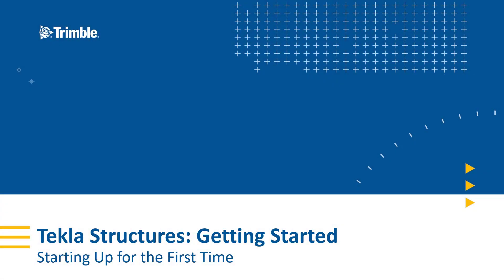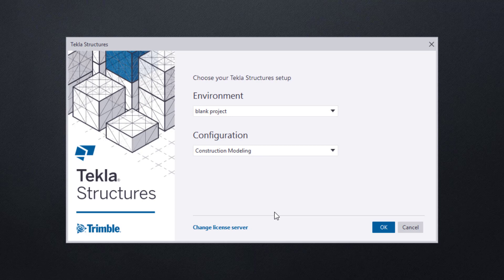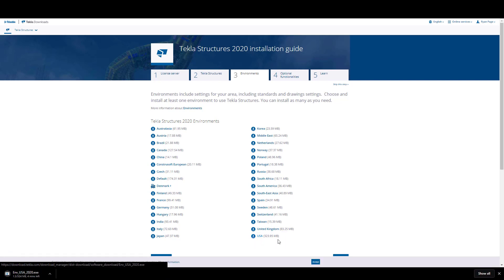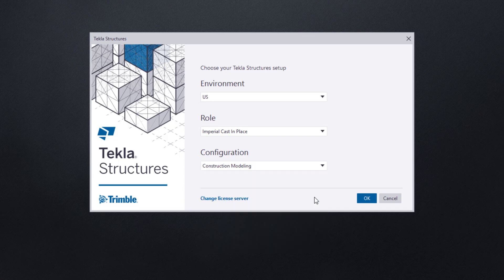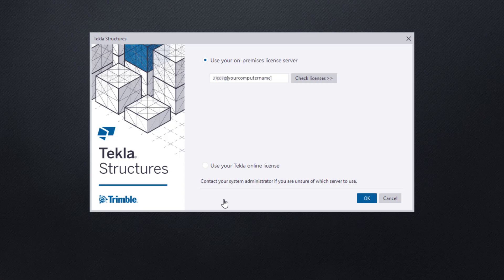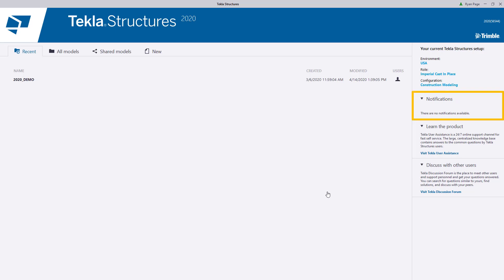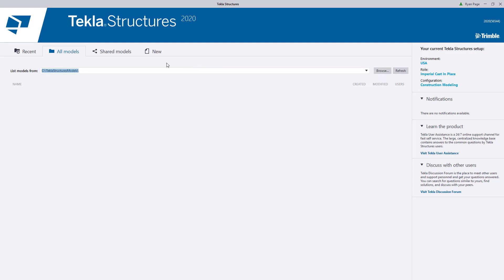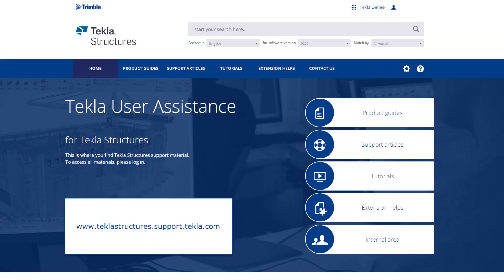Getting Started: Starting Tekla for the First Time - Tekla Structures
Getting Started is a series of videos with new Tekla users in mind. The goal is to help answer the common questions you may have when taking your first steps into constructable BIM modeling. In this video we cover starting Tekla Structures for the first time. Specifically choosing your configuration, making sure your environment is installed and a tour of the tabs and features of the home screen.

New to Tekla Structures and want to learn more?

Whether it’s estimation, Cast in Place pour planning and management, Precast design and fabrication, or coordination and status sharing in the field, Tekla Structures has the solution!